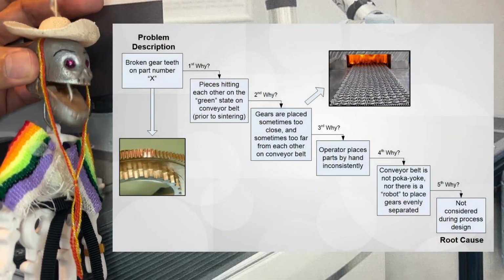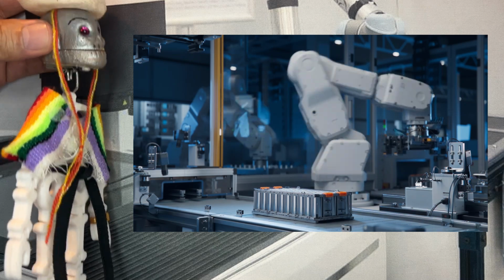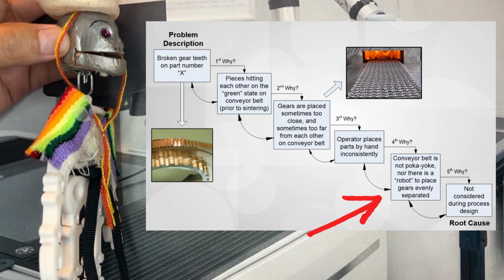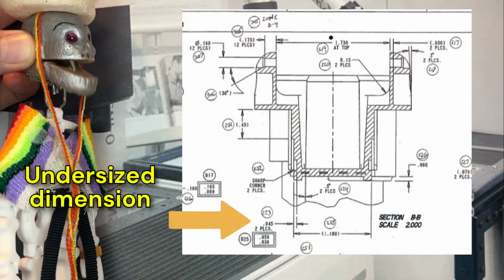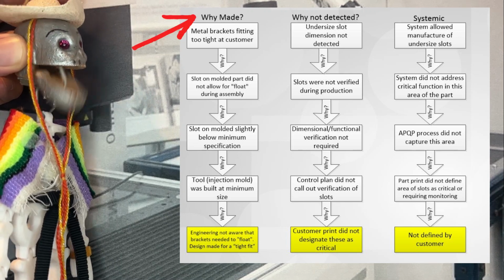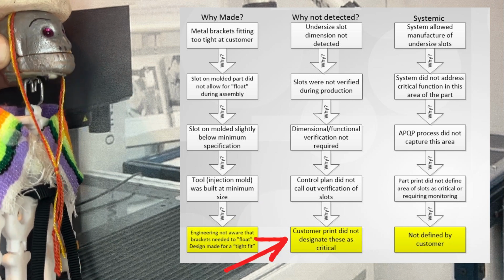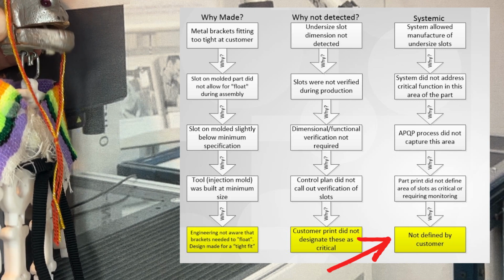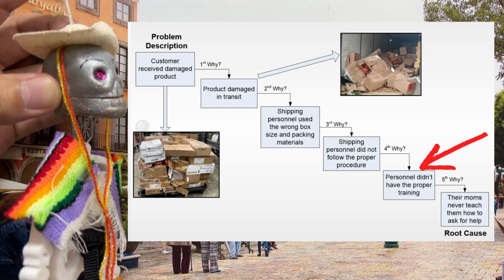5-Why & 3-legged 5-Why quality sixsigma #5-why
Juan-Juan shows how to use the 5-Why diagram and the 3-legged 5-Why diagram, and how not to blame the mom's.